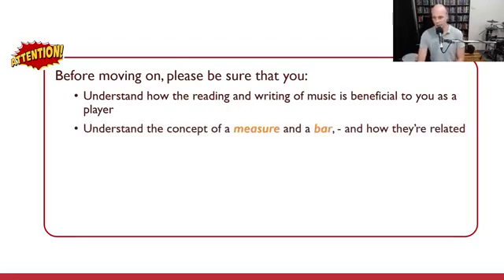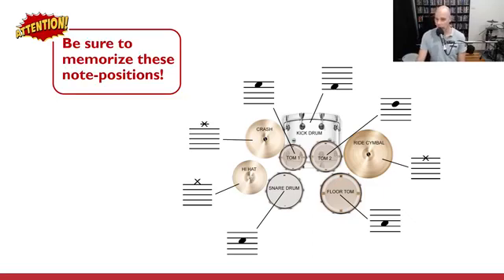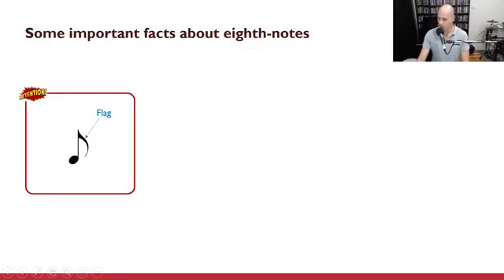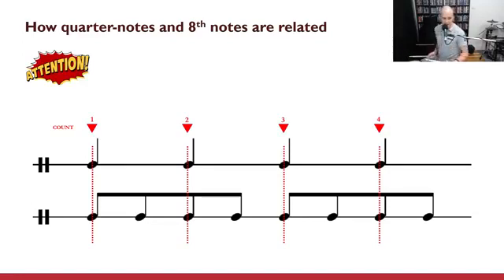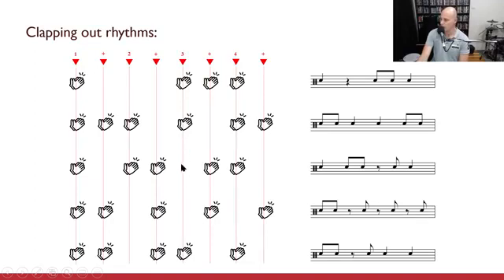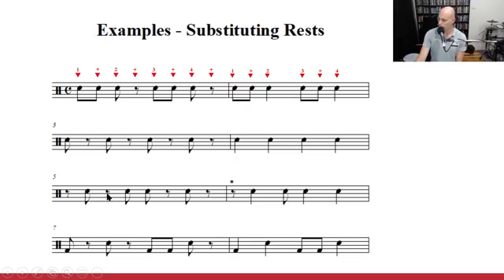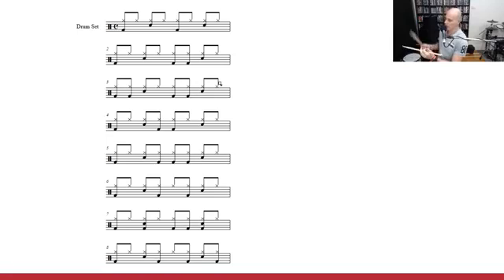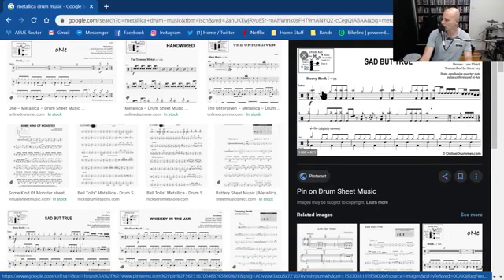How to Read Drum Notation - Lesson 2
In this series I walk through how to read drum notation, starting at the very beginning. This series is ideal for a drummer who wishes to learn how to read but has never done so before.

This lesson covers eighth-notes, how they work alongside quarter-notes, flags, stems and how to use a metronome.